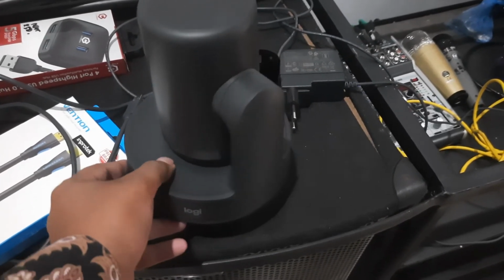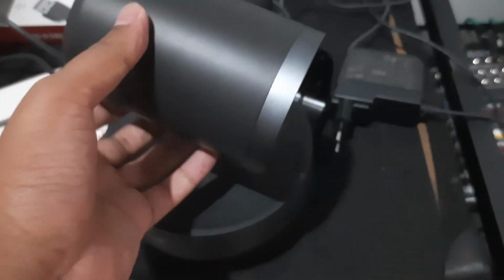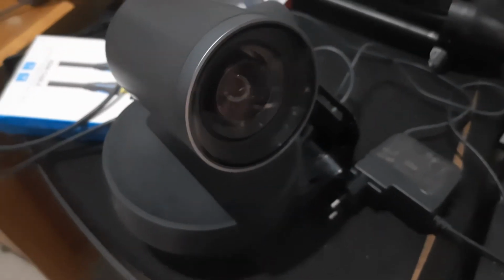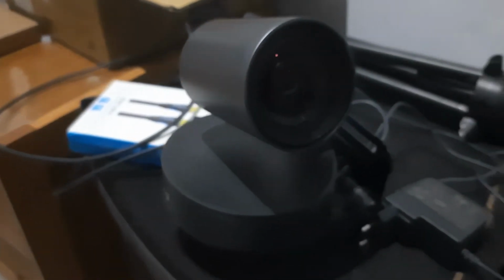Conference Logitech RALLY PLUS Ultra HD-Webcam 4K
Logitech right experience is a suite of technologies built into Rally that automate a higher user experience proper sight flawlessly automobile frames contributors regardless of their distance from the lens